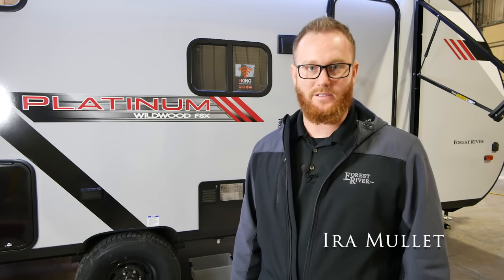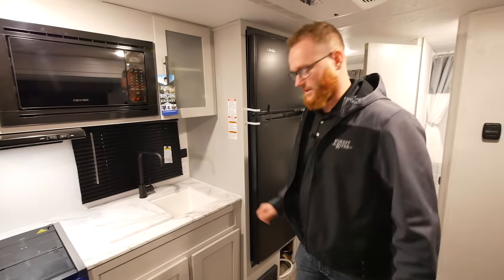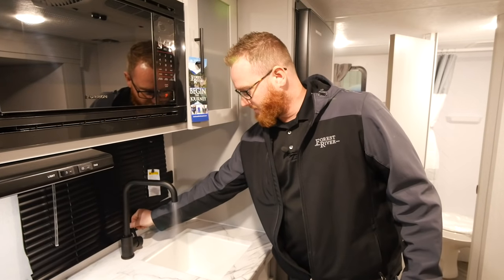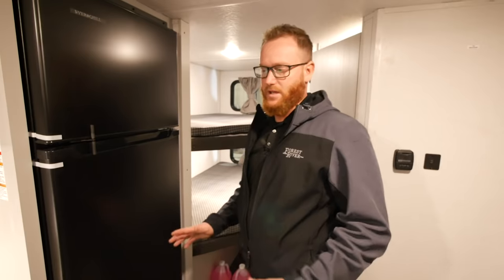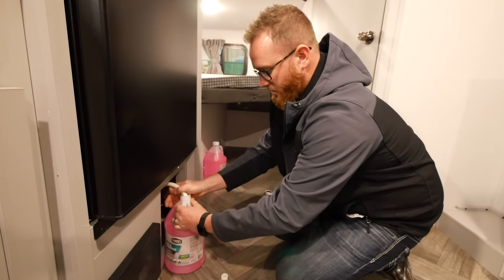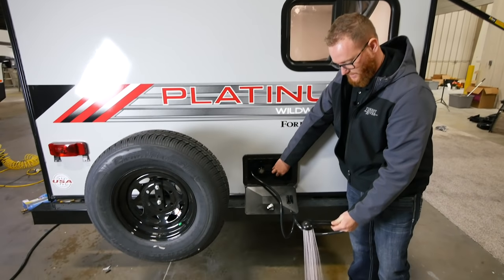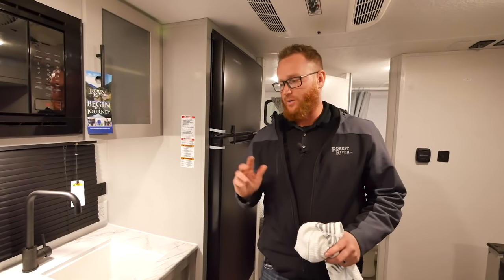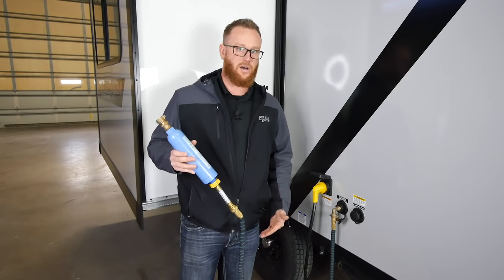How to Winterize Your Forest River Travel Trailer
Ira takes you through the basic steps to winterize your Forest River travel trailer.